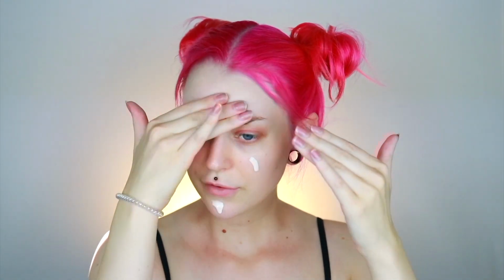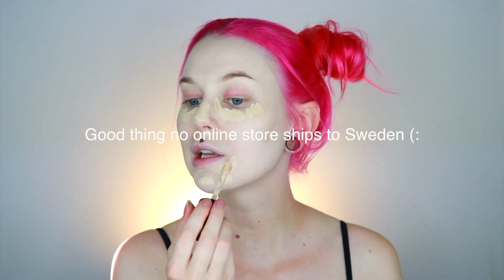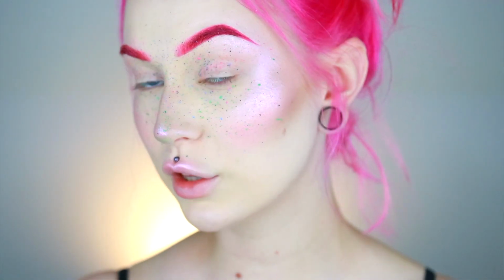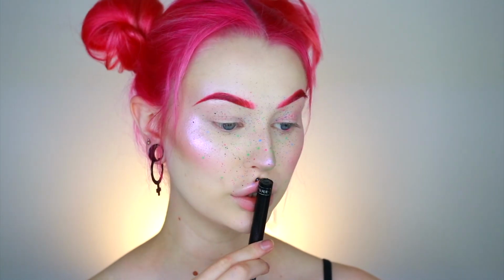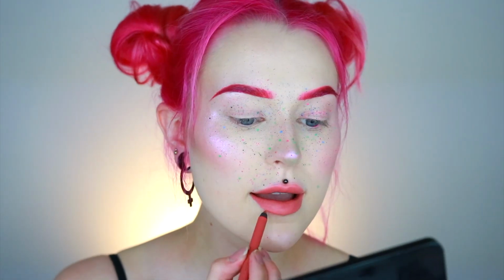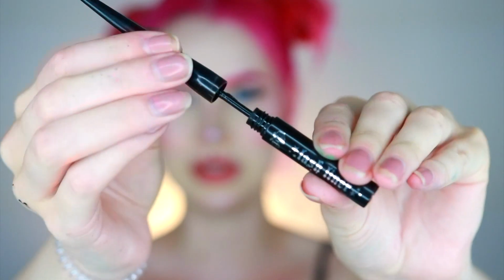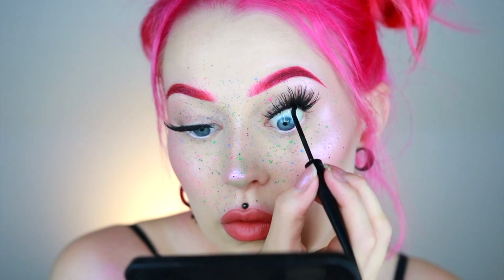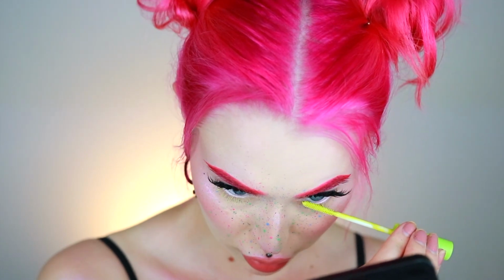Color Freckles Splatter Makeup Tutorial | Evelina Forsell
Hey boo's! In todays video we are trying out color freckles. Honestly my new obsession haha! You all needzzzz to try it! :*
If you do please tag me on Instagram!

The address is:
United Screens
Evelina Forsell
Kammakargatan 23
11160 Stockholm

Code: EVELINA

Code: EVELINA15

Code: 15EV

Camera I use: Canon EOS 80D